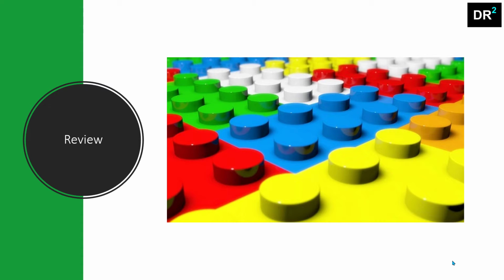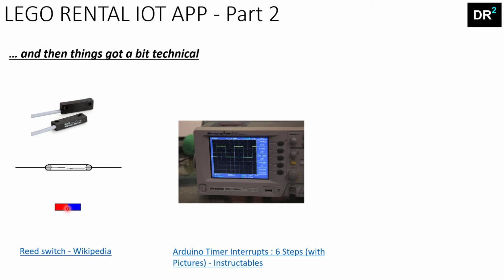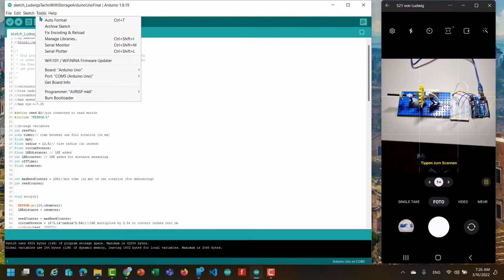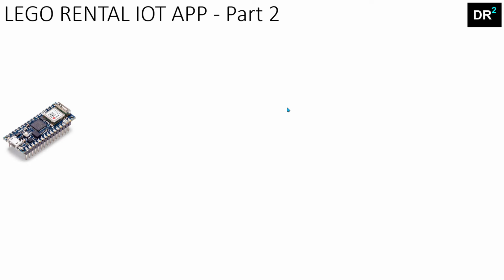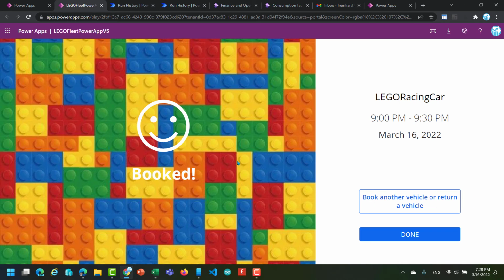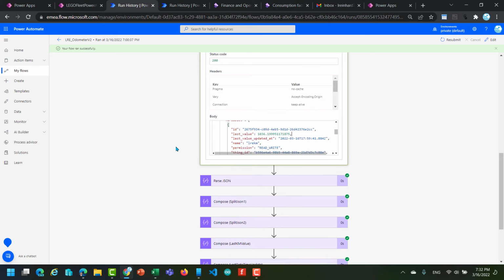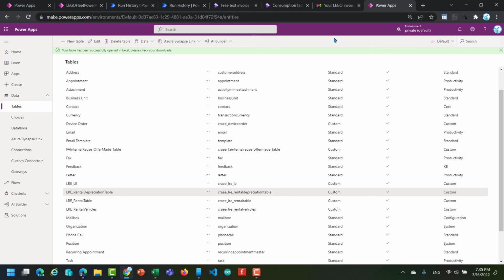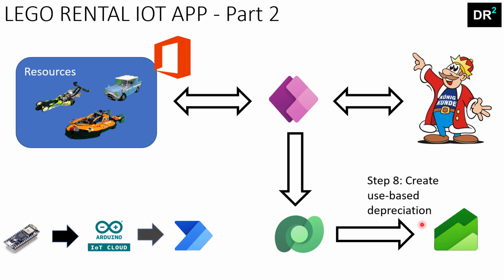LEGO Rental App with Arduino Sensor and Dynamics365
This post continues the previous one and makes use of an Arduino Sensor to read the distance travelled, which is later on used for depreciation postings in Dynamics365. Also the customer invoice creation is realized in Dynamics365 Finance.